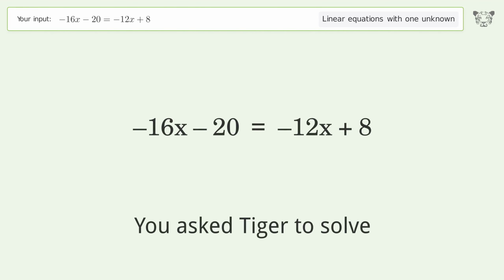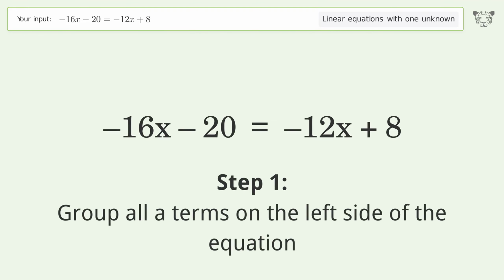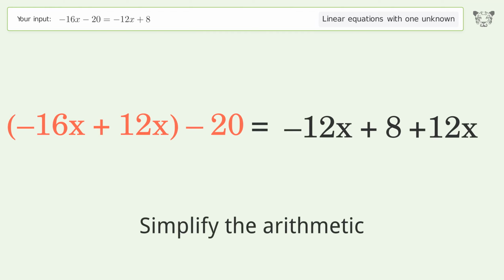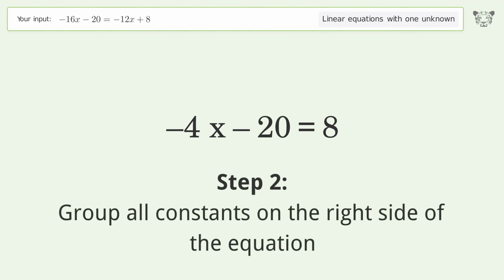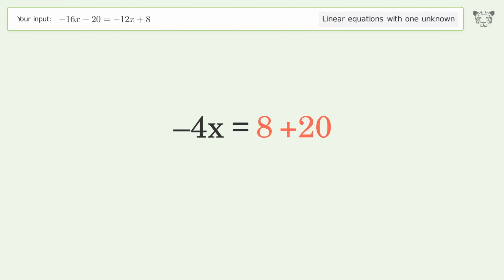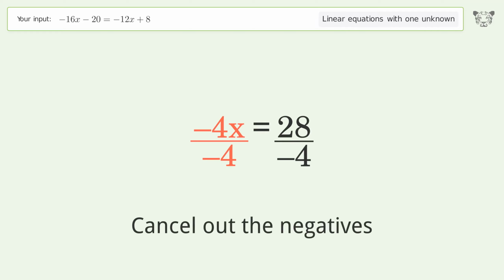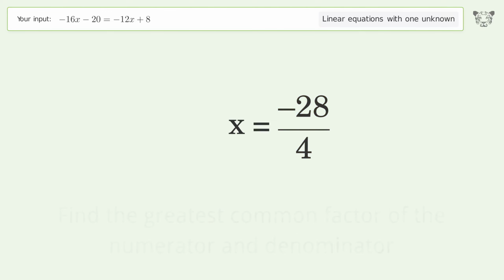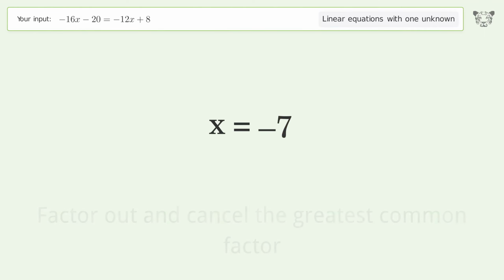Solve -16x-20=-12x+8: Linear Equation Video Solution | Tiger Algebra